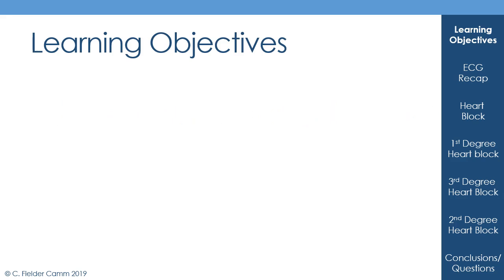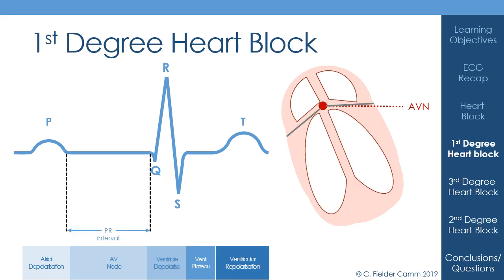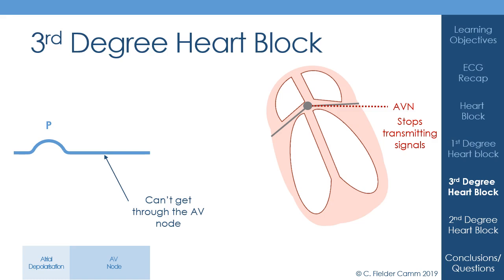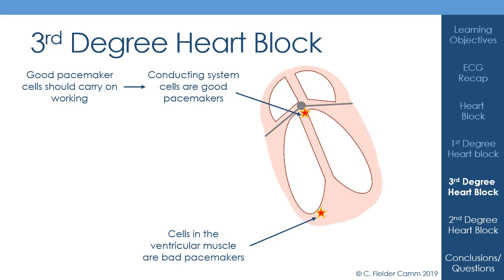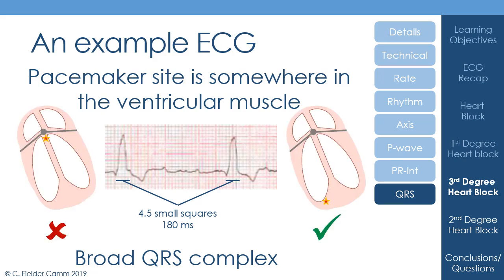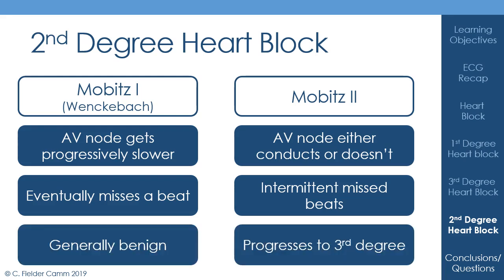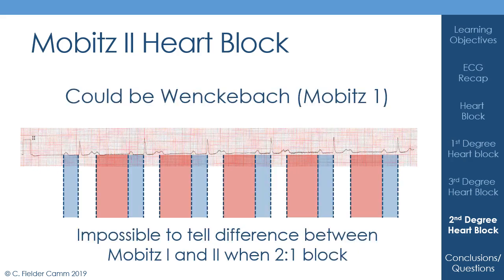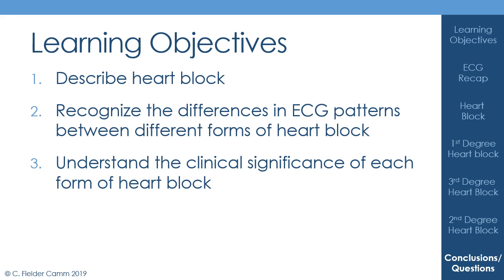Understanding the ECG Lecture 3 -- Heart Block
This is the 3rd video in this lecture series covering the basics of ECG interpretation. This video covers the different forms of heart block and their ECG features.

This series is comprised of seven lectures and is aimed at medical students, allied health professionals, and early career doctors. The series does not require any preceding knowledge of the ECG. These videos take you from basic understanding of the ECG through to interpretation of all the key common or important findings including the inclusion of a number of real cases.